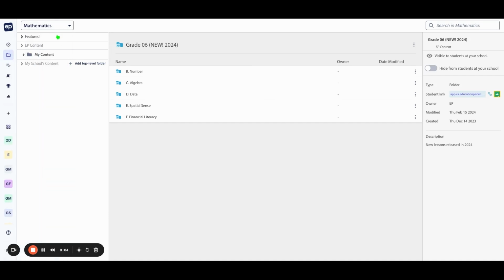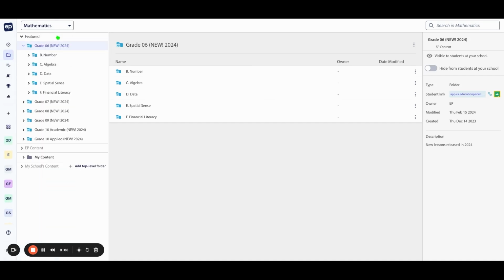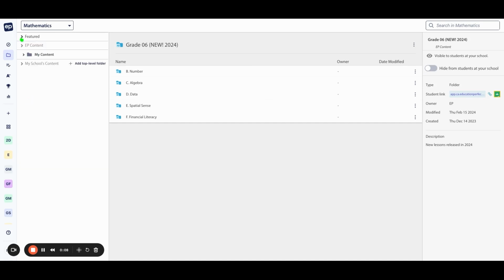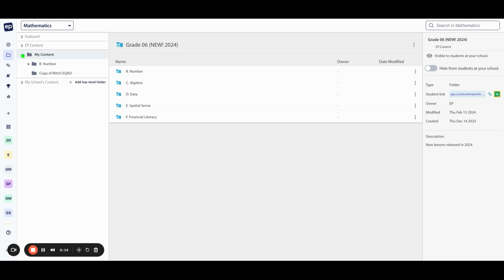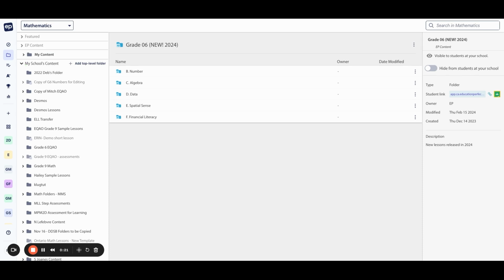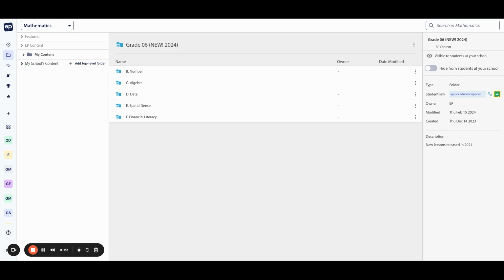1-Min: Overview of Content Library Organization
A 1 minute video providing an overview of how the content library is structured in Education Perfect.